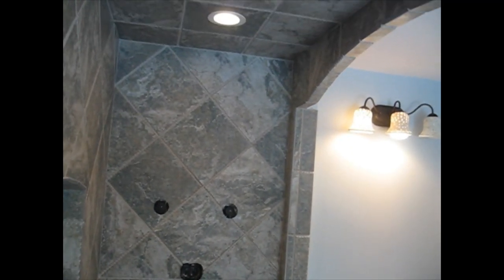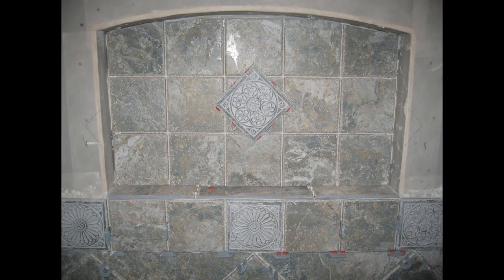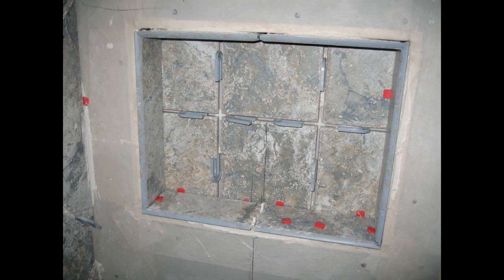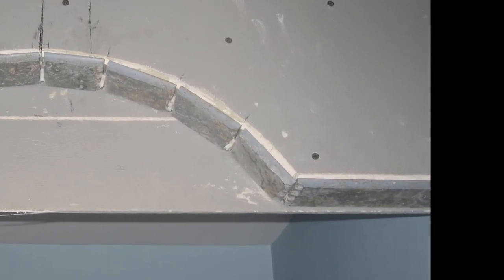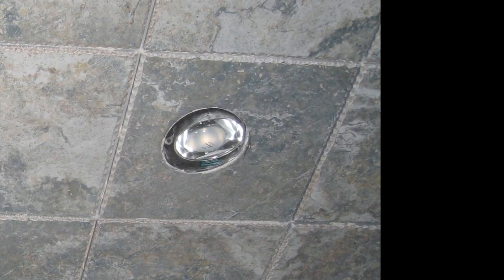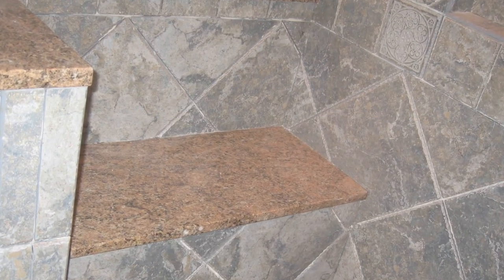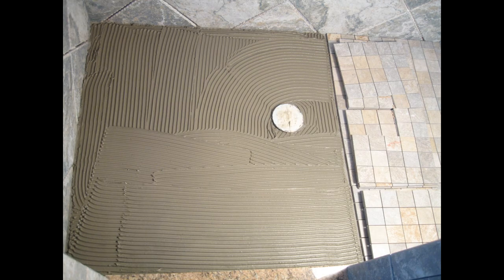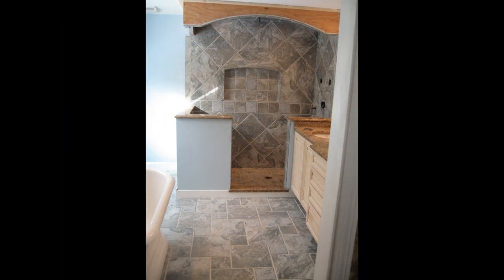Diagonal tile bathroom shower stall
Diagonal tile bathroom shower stall with Arches and two niches.  Tile used was a porcelain tile with a chiseled edge. The design included a border at the middle point of the shower stall.  It is important to always waterproof the shower area and use a good quality thinset to install the tile. Mastic is not recommended for the installation of tile ceramic tile in wet areas like a shower or tub surround, When installing tile on a diagonal, the corners should be folded and the grout lines should align and the shading of the tile should be consistent.
All tile installed by Sal DiBlasi, Elite-tile Company, in the Boston North Shore area
👇 Some of my favorite Tools 👇
4in Sandpaper for Stone Polishing